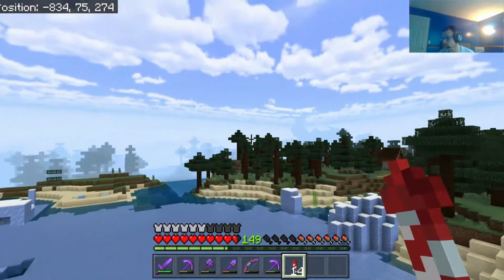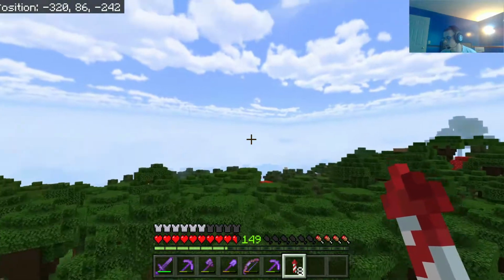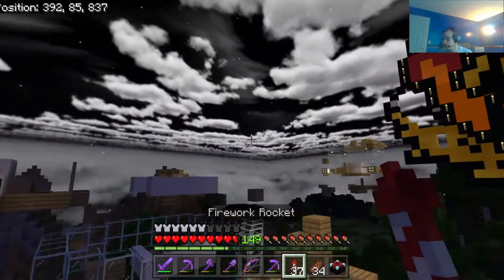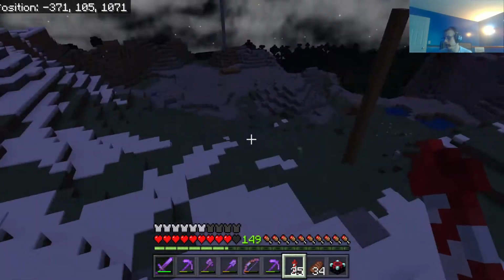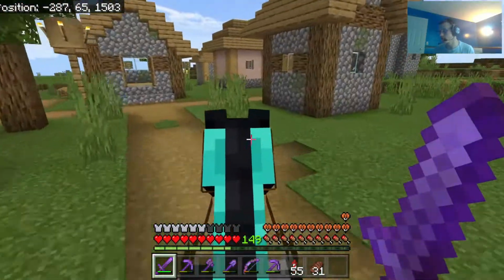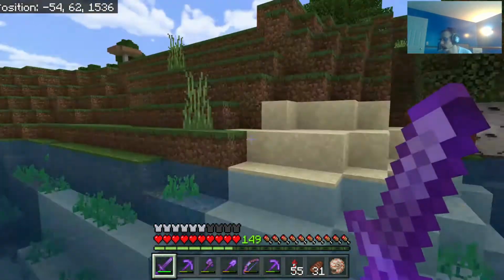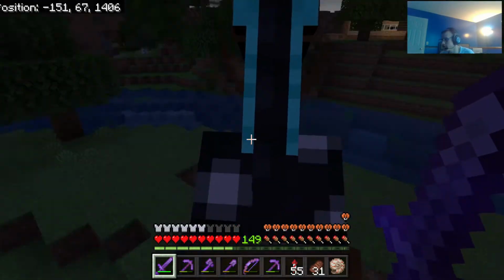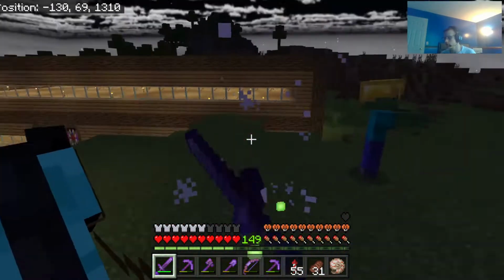Battle Rooms and Horses |NJROTC Realm Ep. 17